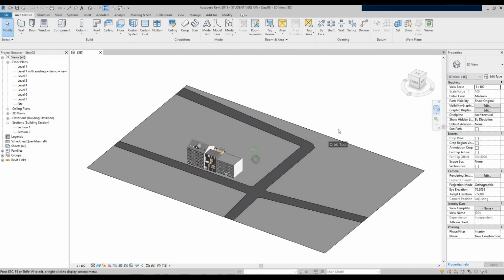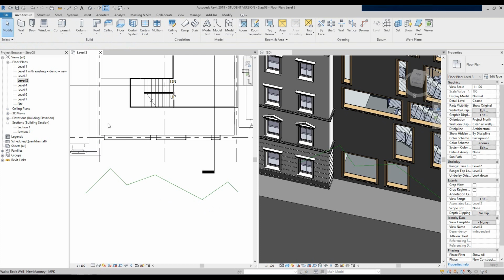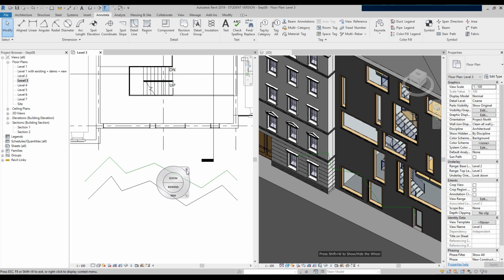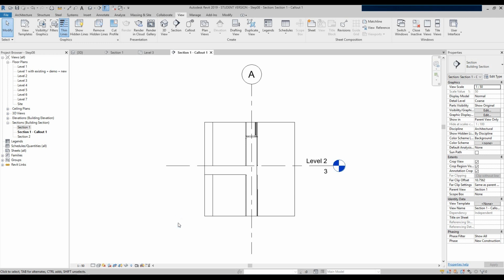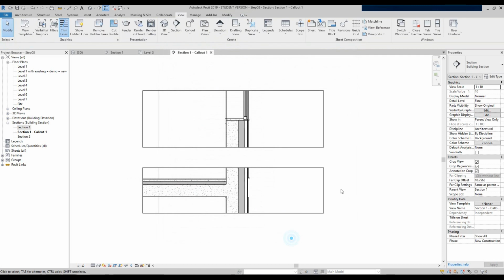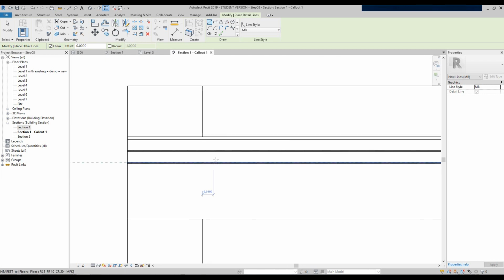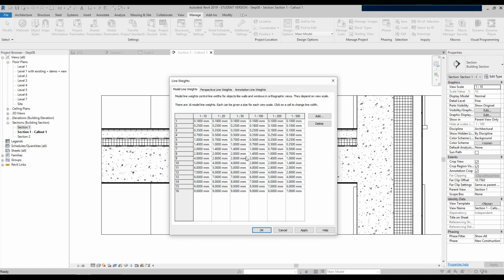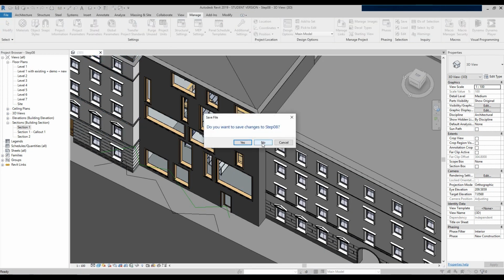Revit Training | Advanced Detailing | Step 08